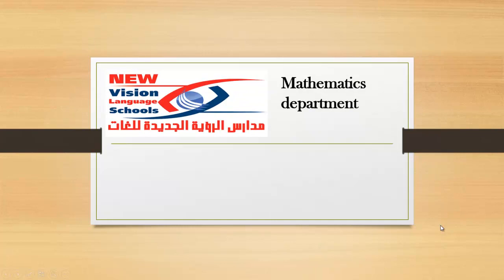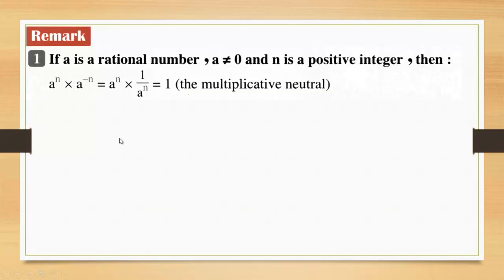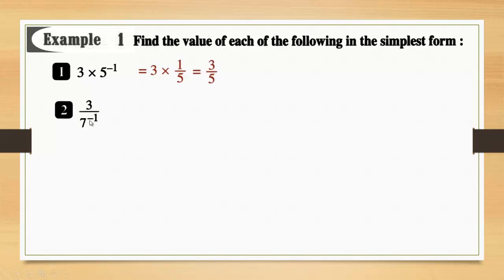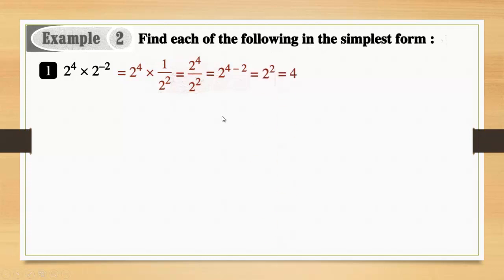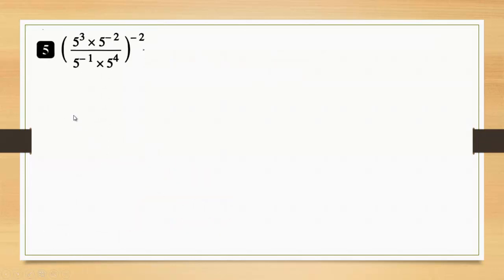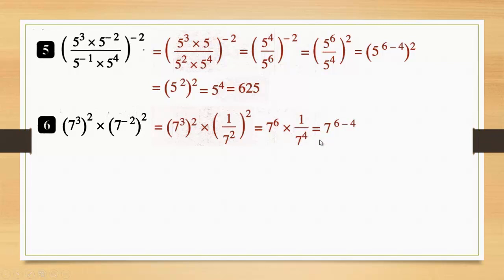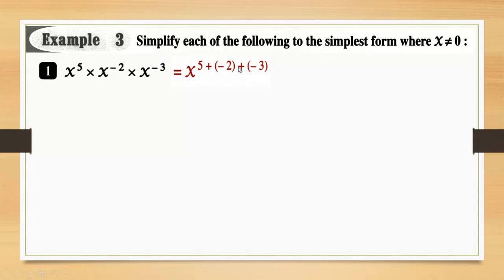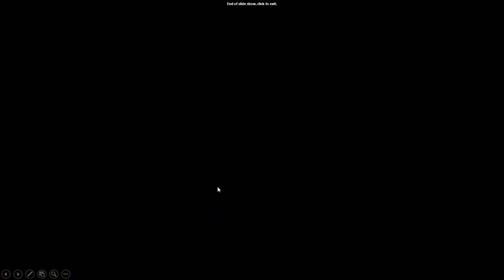lesson 3 negative integer powers